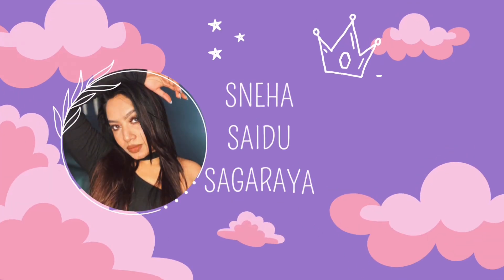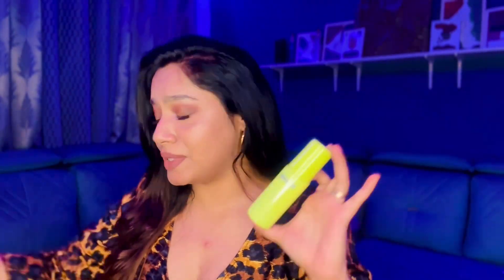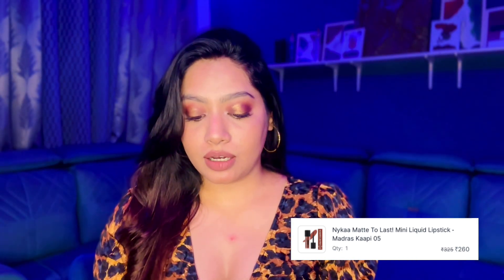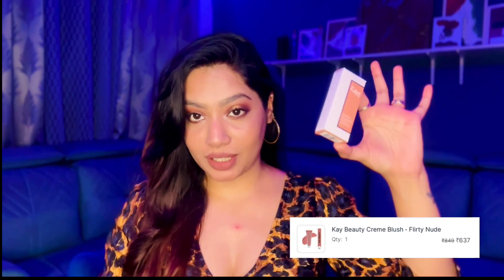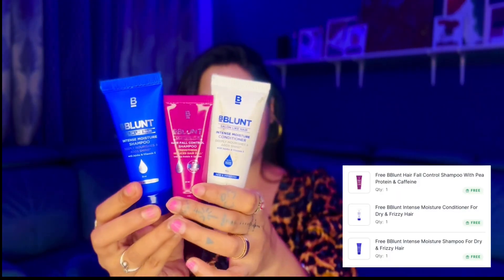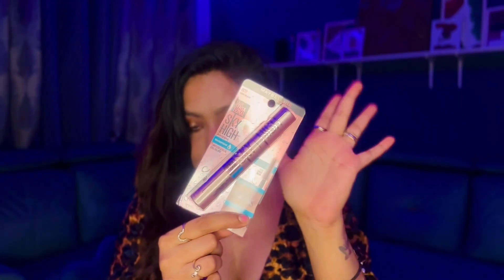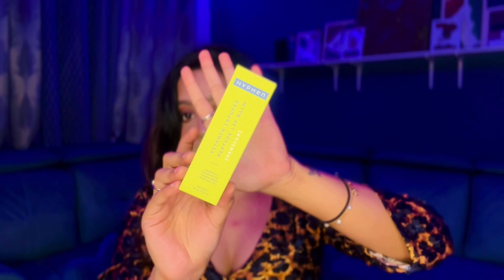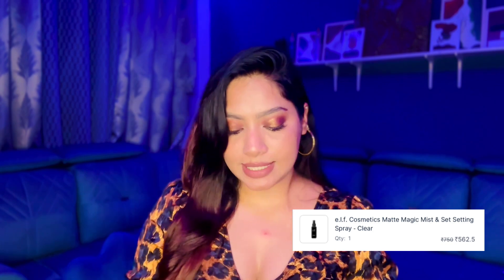Pink Friday NYKAA Haul 💕✨ |Snehasaidusagaraya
Hey there!❤️
In this video, I am super excited to share with you all the incredible deals and discounts available during the Nykaa Pink Friday Sale.
Get ready to pamper yourself with amazing offers on makeup, skincare, and haircare products. From lipsticks to face masks, this sale has it all! Don't miss out on this limited-time opportunity to grab your favorite beauty essentials at unbeatable prices.
So, grab your shopping bags and let's dive into the world of beauty bargains!
Happy shopping, beauties! 💄🎉🛍️
xoxo